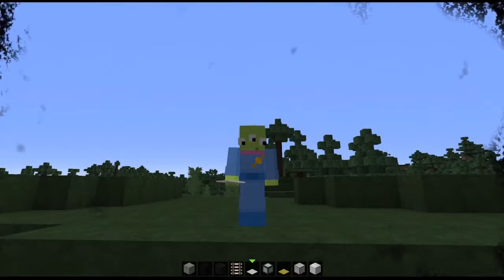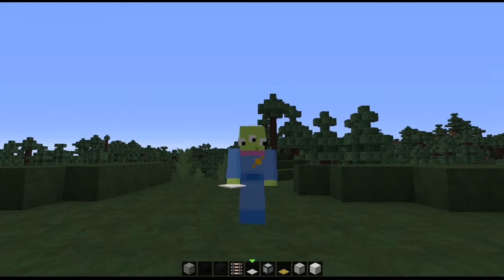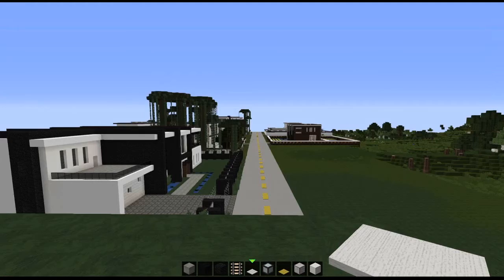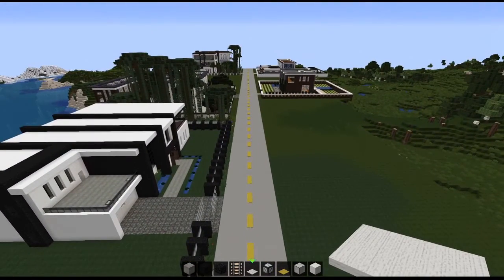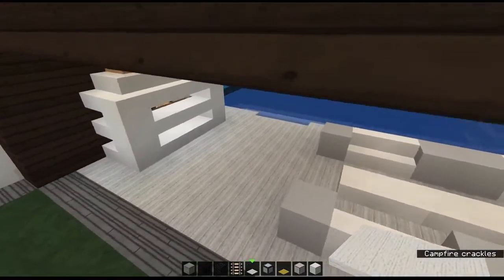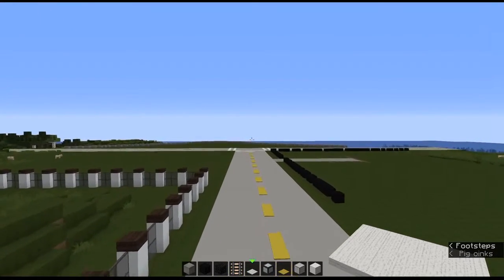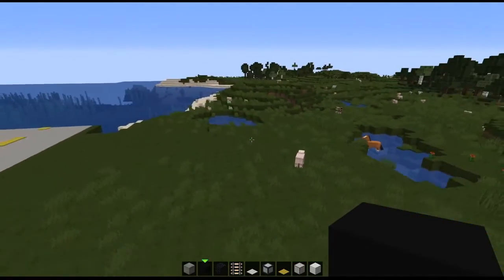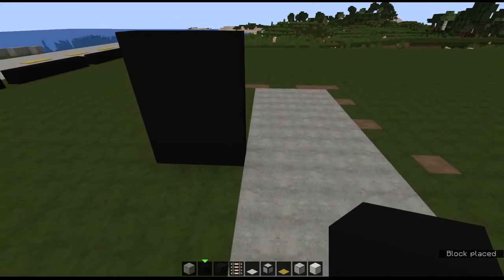Let's Build: Ultra Modern House Ep 1: The Garage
Decided to do a Let's Build Series. Haven't done it in awhile. We are using Flows HD for our Ultra Modern House. I'll do one room each video till we finish. I hope you enjoy, and get some inspiration!